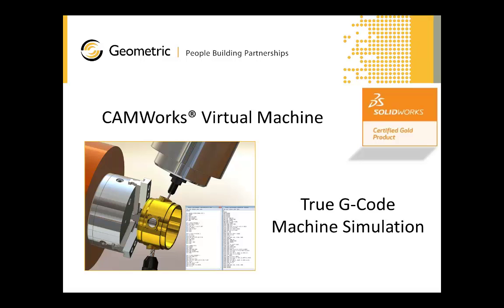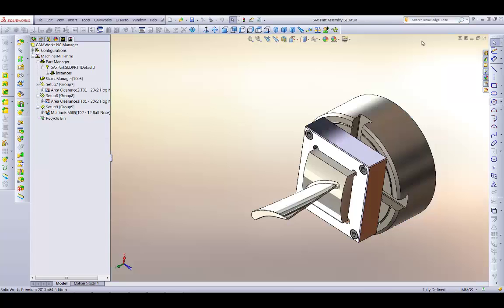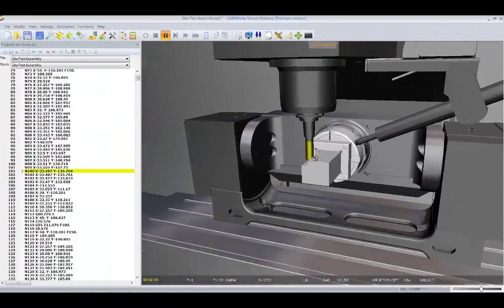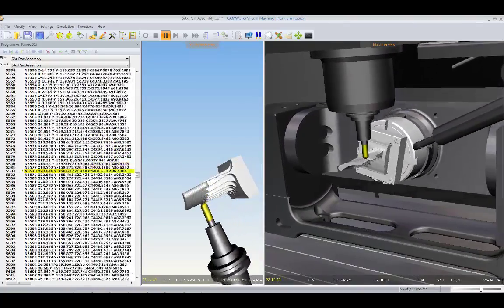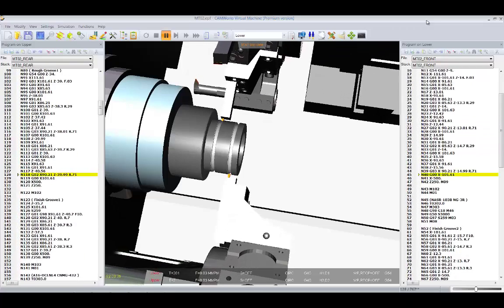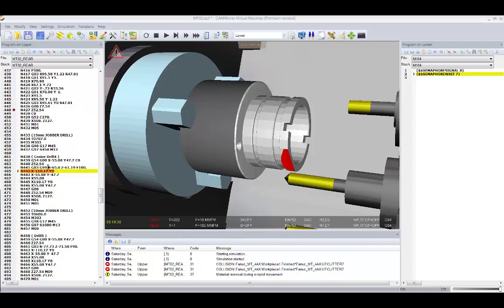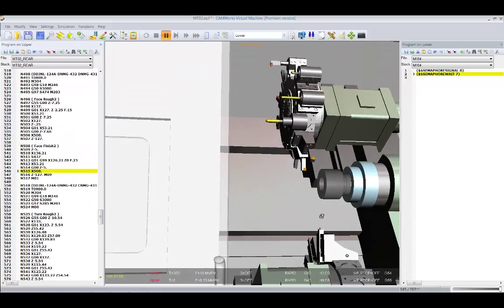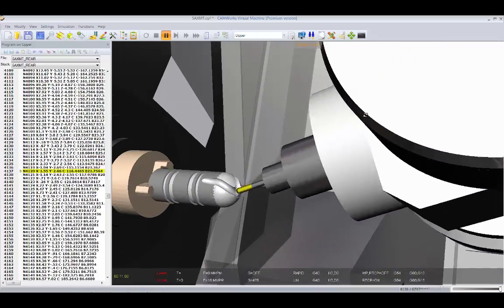CAMWorks Virtual Machine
We are excited to be the first CAM system to bring the true G-code machine simulation directly integrated with the CNC programming environment. This is truly the way of the future and the fastest way to ensure that users save valuable machine time by getting their programs right the first time.

Unlike other CAM systems that use cutter location (CL) data for machine simulation, CAMWorks Virtual Machine uses the actual G-code to ensure precision and accuracy.